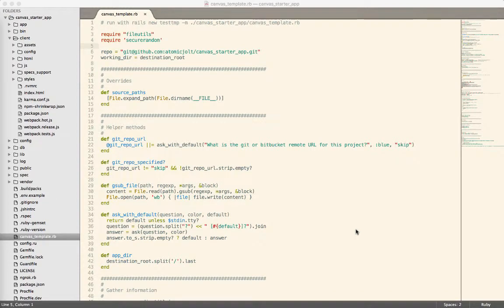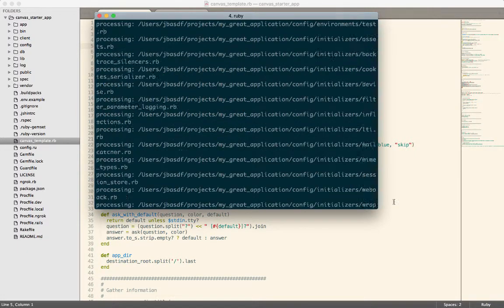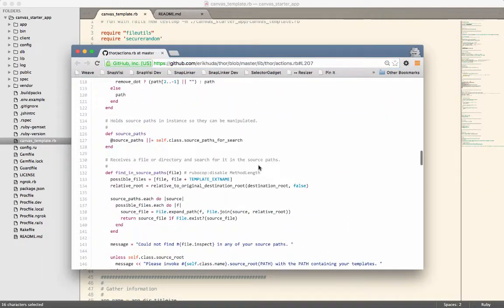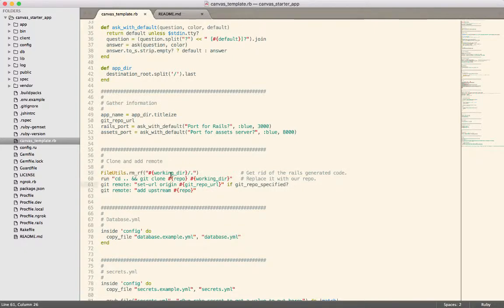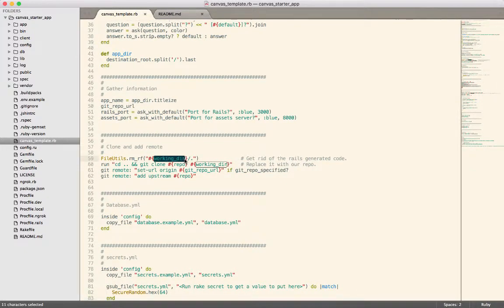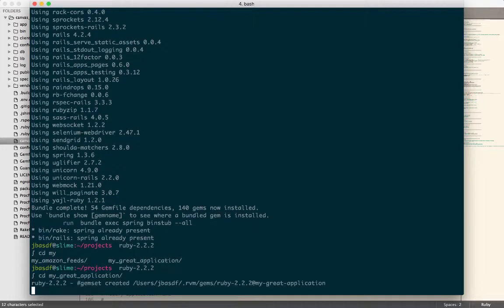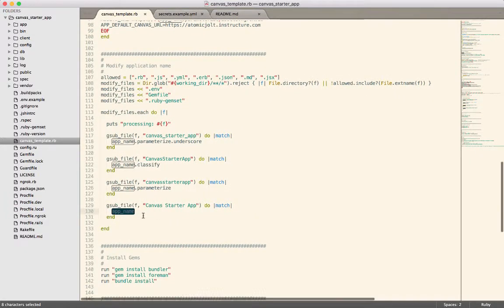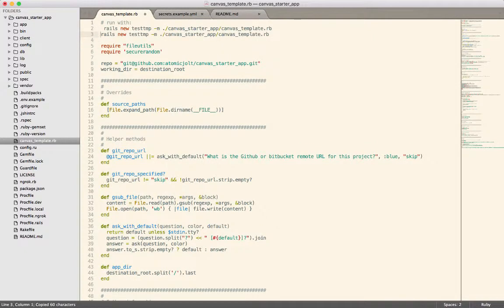Atomic Jolt React Client Ep. 8: Atomic Jolt React Client Starter App Template Walkthrough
We've added an application template to make setting up the Atomic Jolt React Client Starter Application much easier.

Just run: rails new my_app -m to get started.

A bit of Thor source code that was helpful when constructing the template

*Note that we’ve change from Canvas Starter app to Atomic Jolt React Client Starter App.